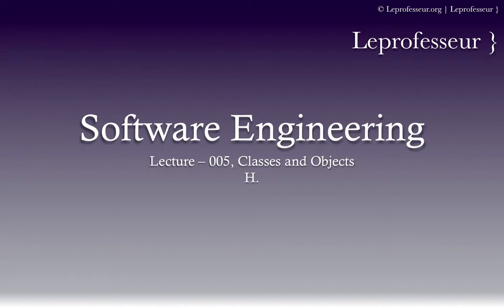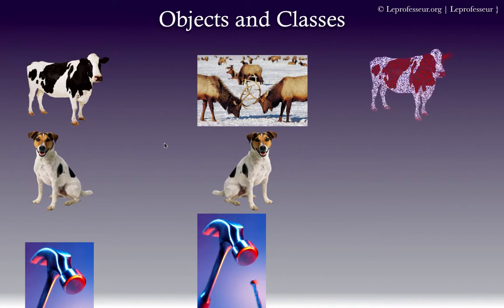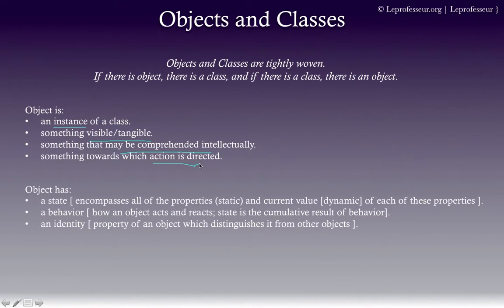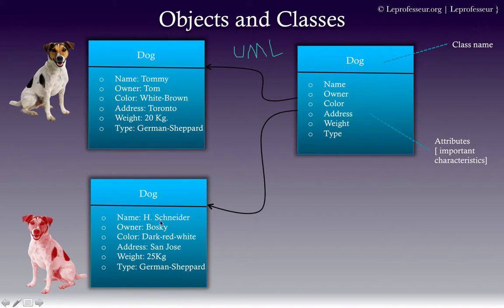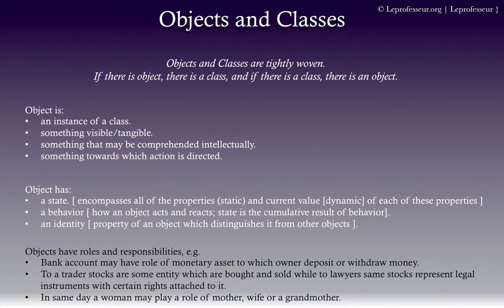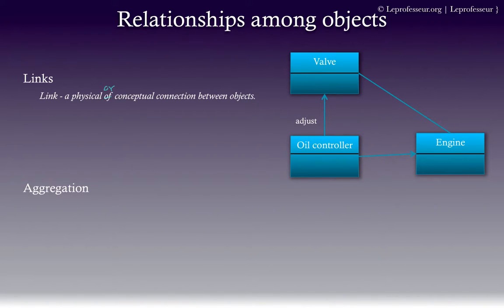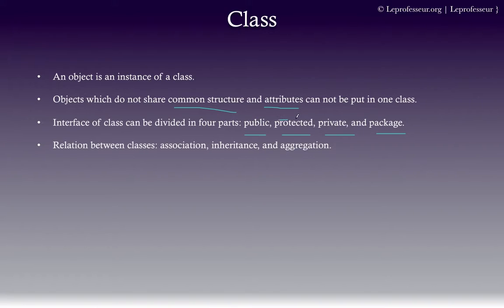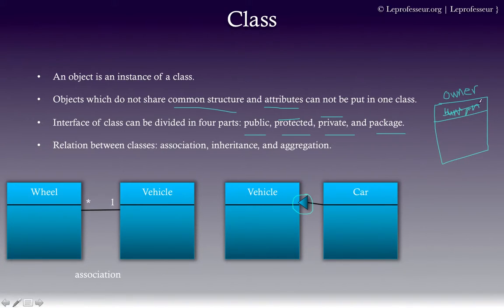⨘ } Software Engineering } 5 } Object Oriented Concepts } Objects & Classes }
This lecture discusses concept of objects and classes with UML and C++ examples.